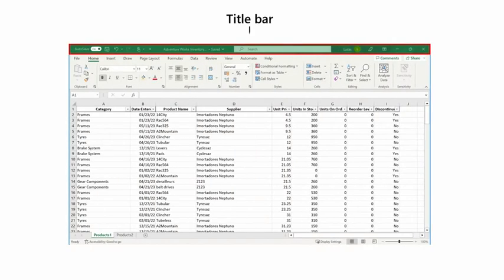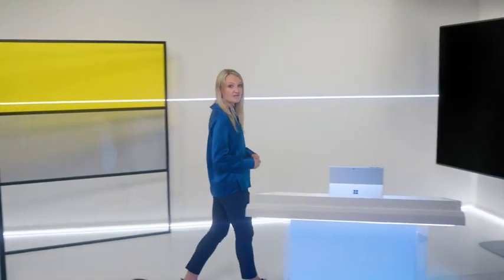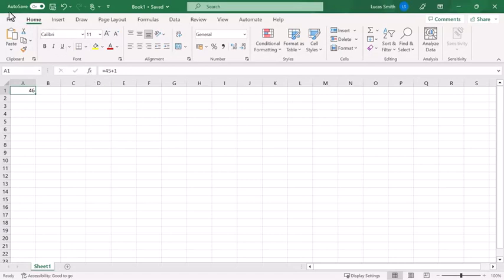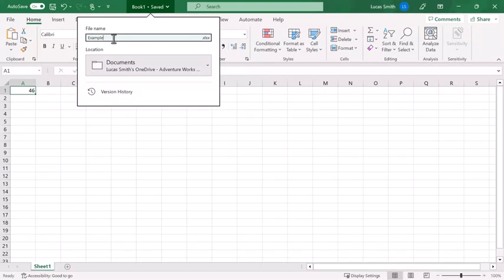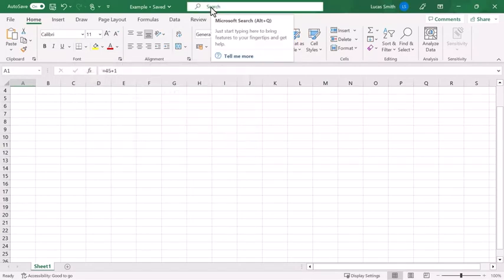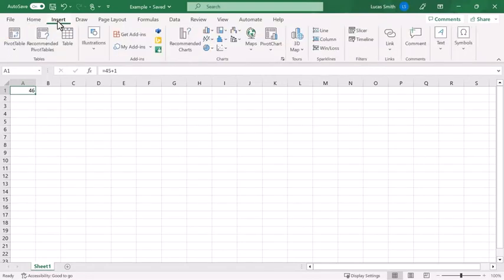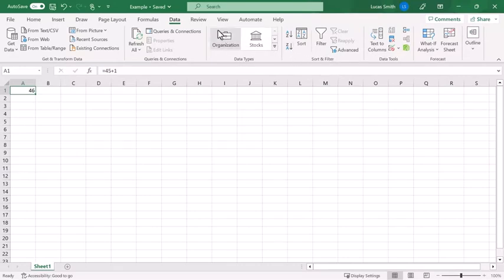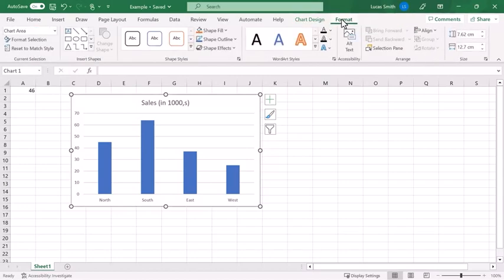Preparing Data for Analysis with Microsoft Excel / Module 01 / Introduction to Microsoft Excel